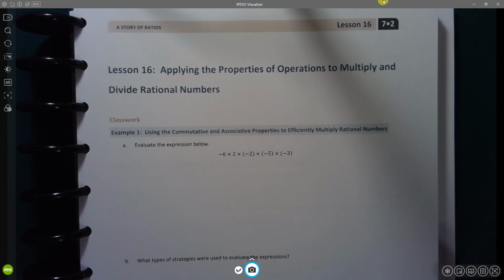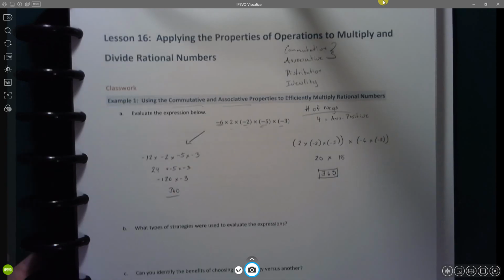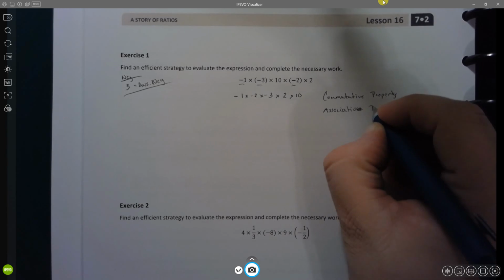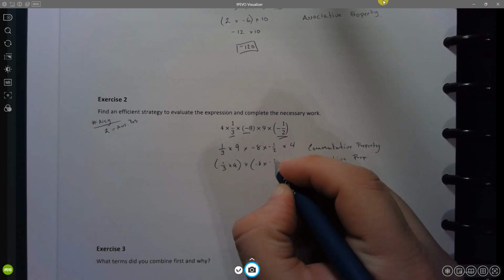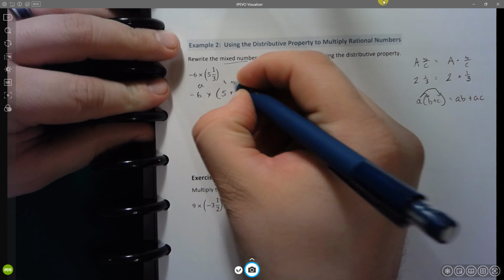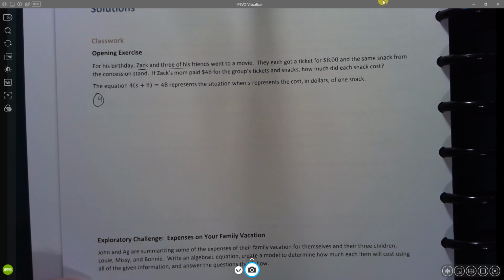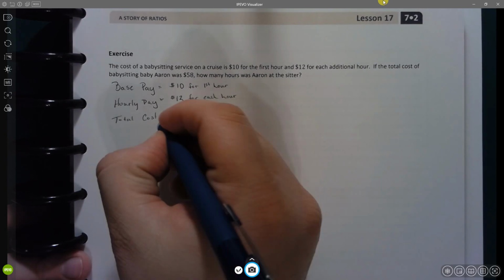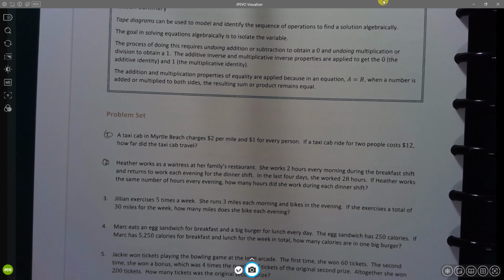Seventh Module 2 Lesson 16 and 17